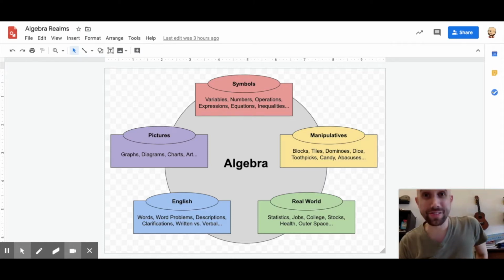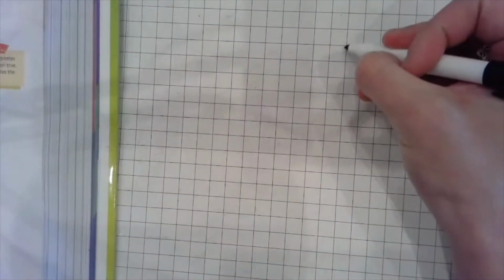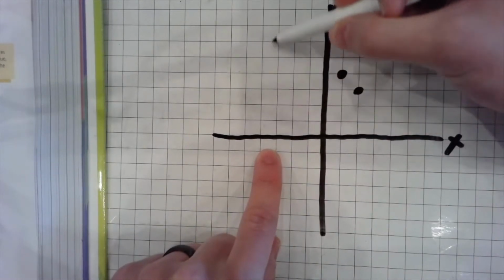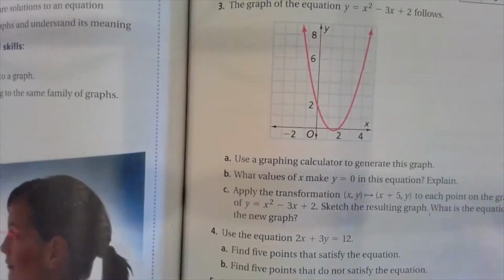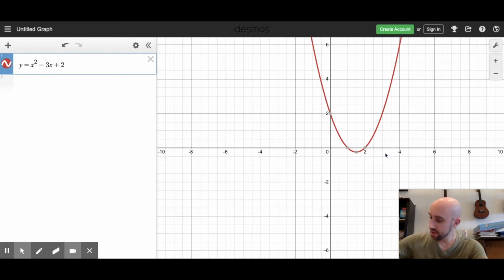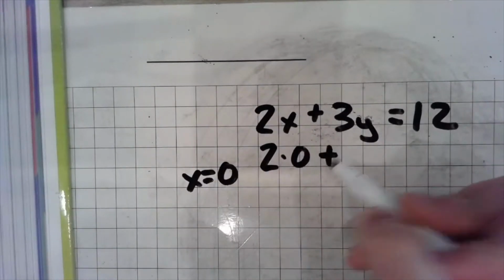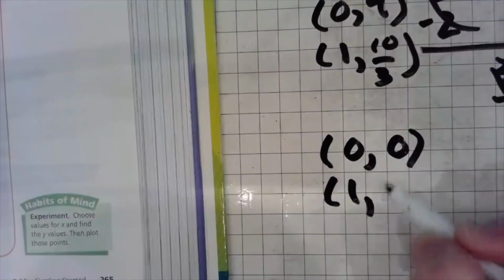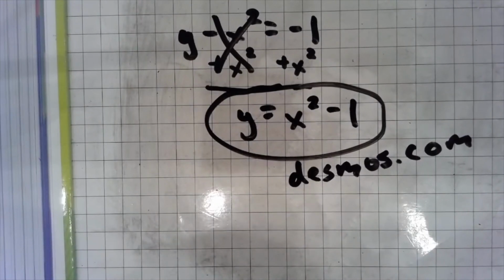Mr. Strawn: Section 3.11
An introduction to Section 3.11 in our textbook!